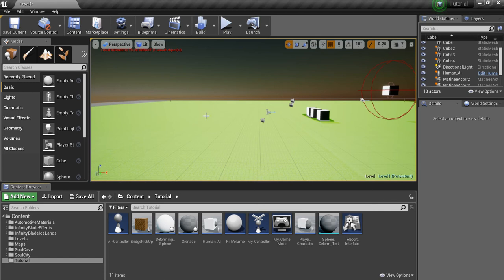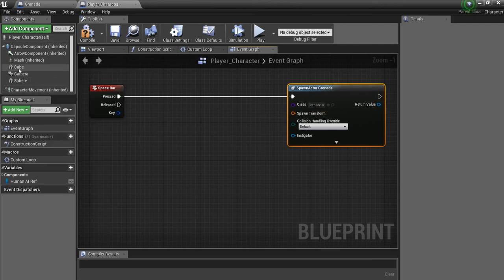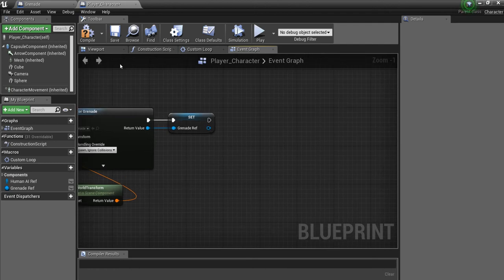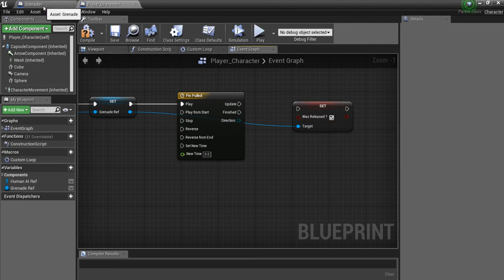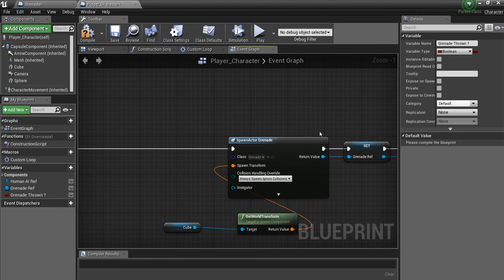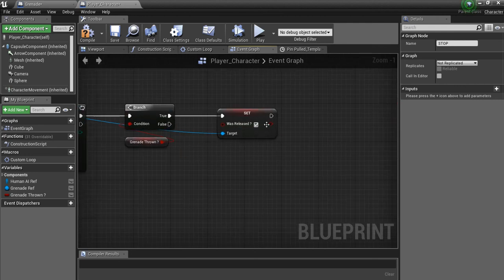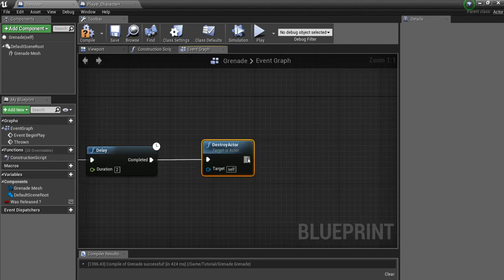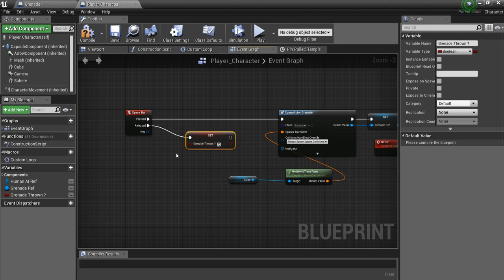Unreal Engine 4 Tutorial: Grenade Functionality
Response to AnswerHub question about making a grenade with real life mechanics. (Basically you can "pull the pin" and not have it explode until it is thrown after a certain delay)

** At the end of this script in the Player Character following the "STOP" node I forgot to add a "Set Grenade Thrown" to false node, otherwise after the first grenade throw that variable will always be true. So just be sure to add this and everything should work fine.